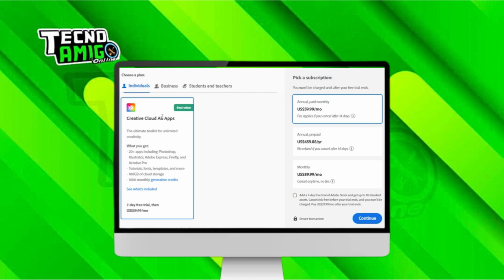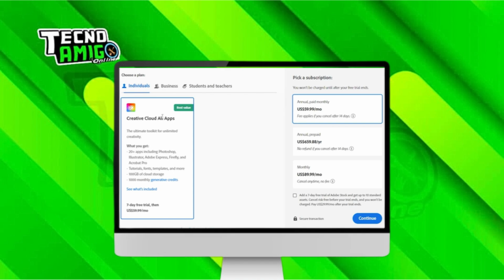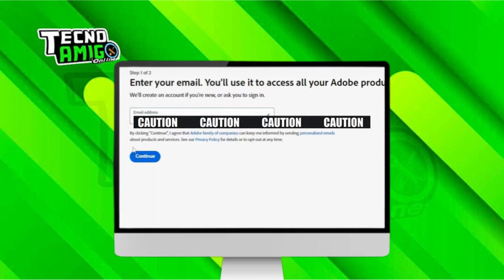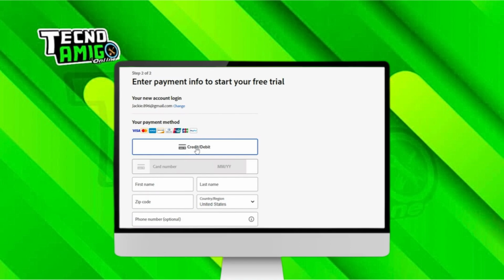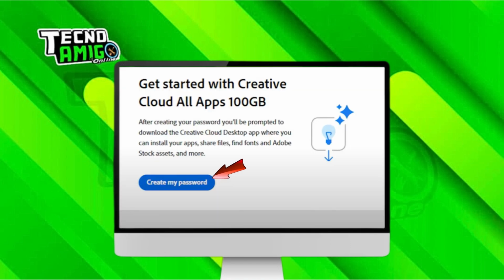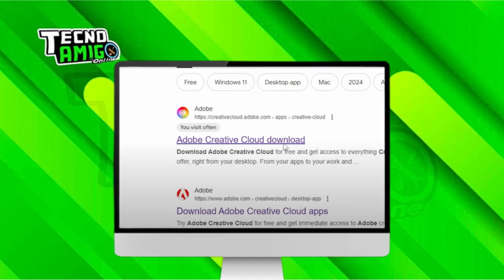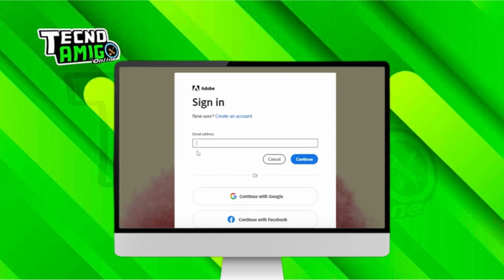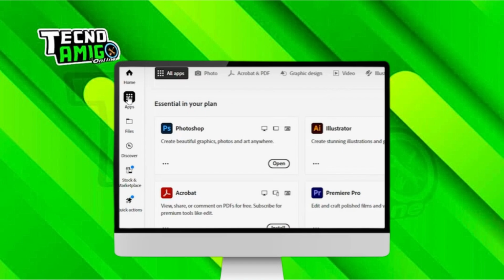How To Download Adobe Lightroom For Free On Pc & Mac (2025)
In this video I am going to show you how to download adobe lightroom for free on pc & mac in 2025. Do you want to know how to download adobe lightroom for free mac? Yeah? Perfect.
In fact, I'm going to explain to you how to get Adobe Lightroom for free step by step.